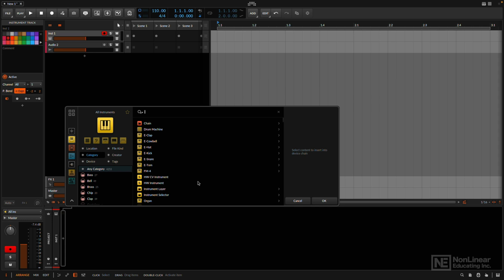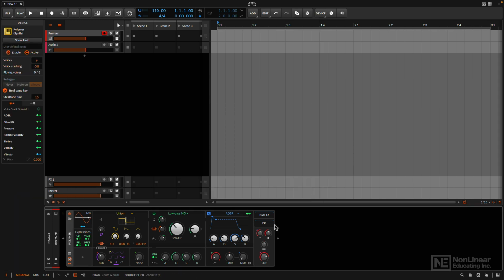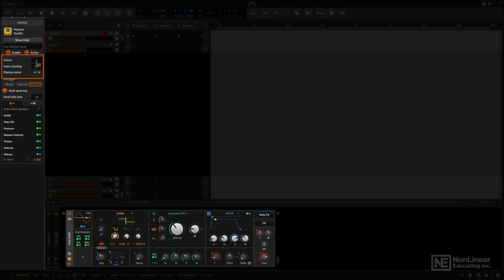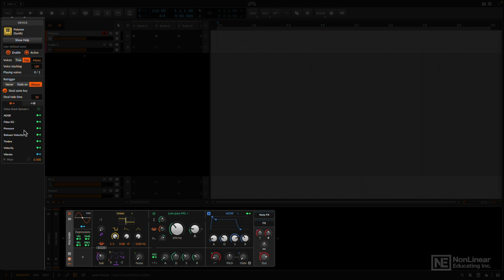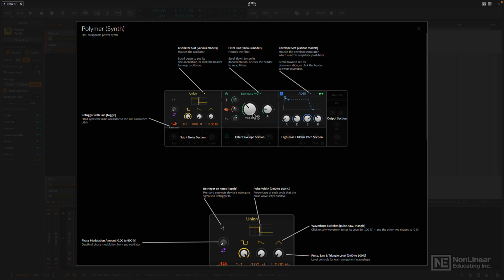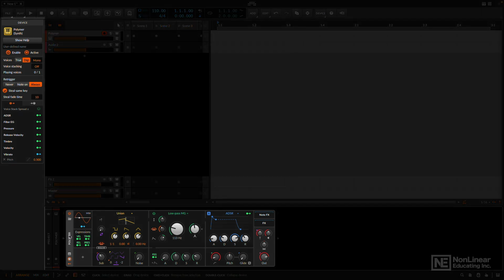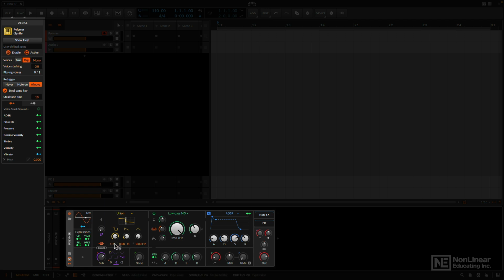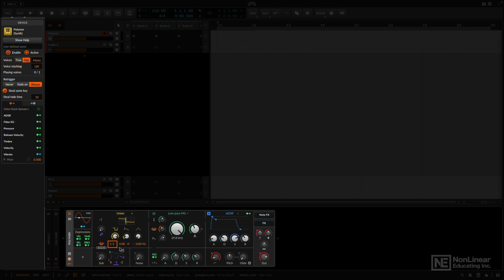4 Adding an Instrument